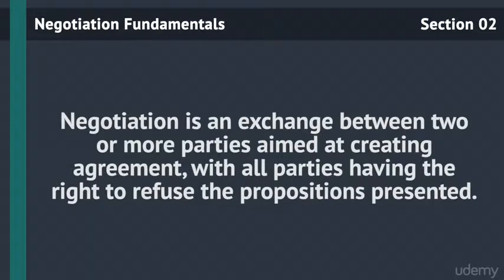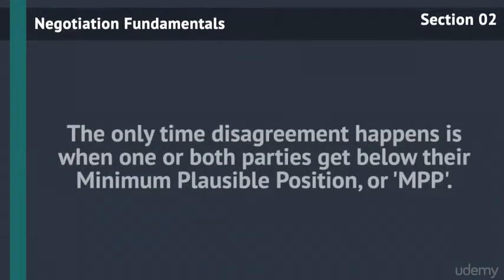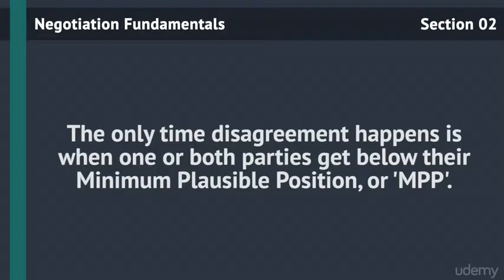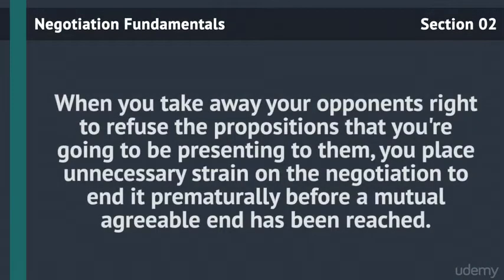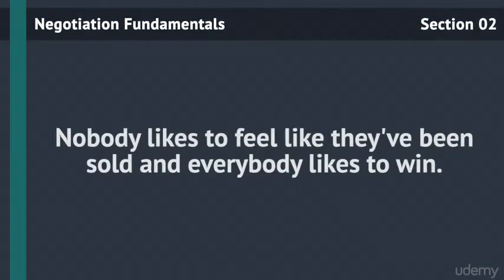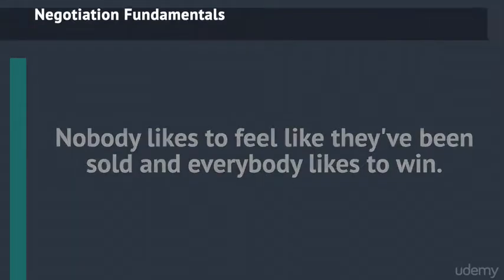Negotiation Fundamentals: How To Negotiate Effectively : What Is Negotiation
Negotiation Fundamentals: How To Negotiate Effectively
Learn The Techniques, Strategies & Styles To Become A Better Negotiator. Negotiation Fundamentals: Get Better Deals